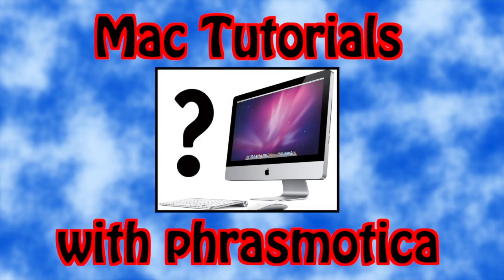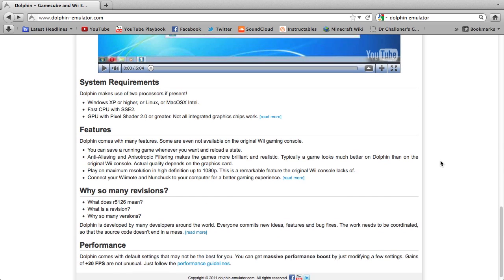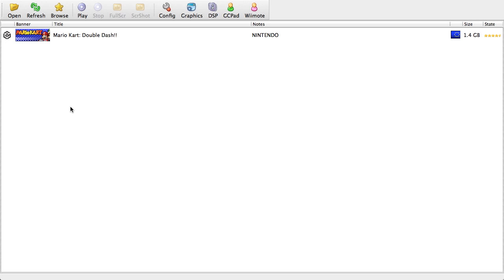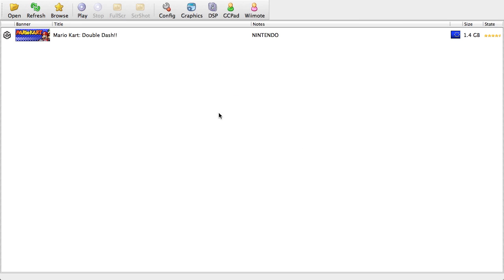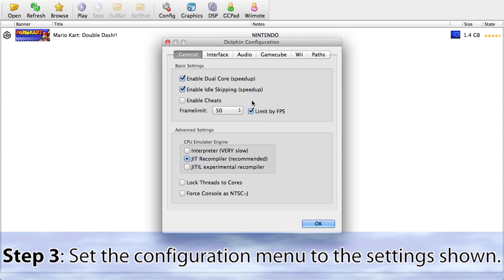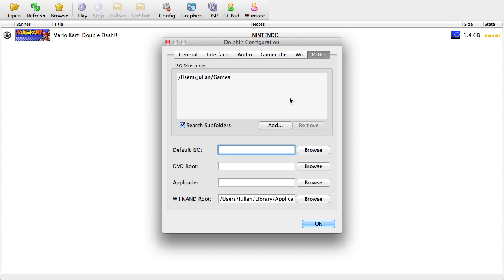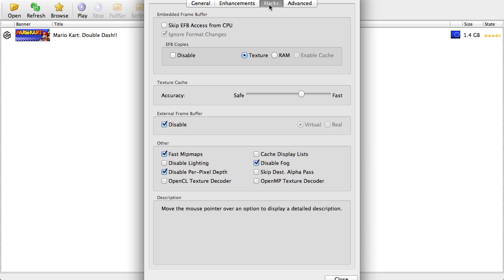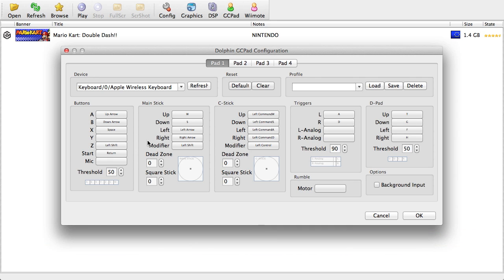Play Wii/GameCube Games on a Mac! - Mac Tutorials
In this Mac Tutorial, I teach you how to play Wii and GameCube games on a mac or PC, by using a piece of emulation software called 'Dolphin'.